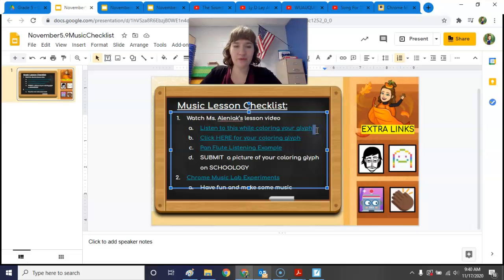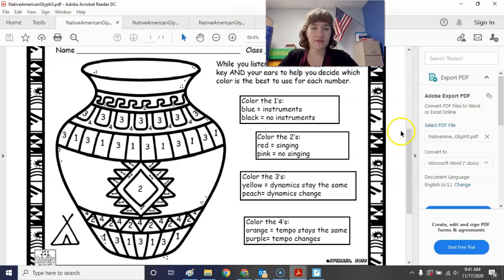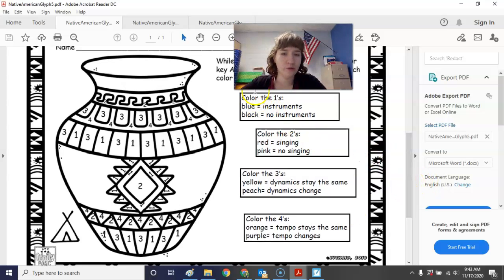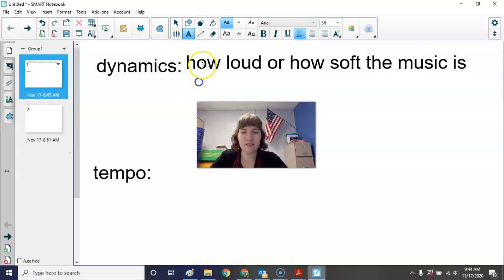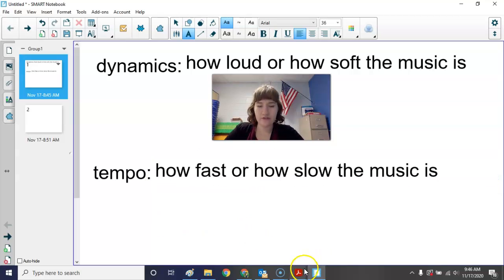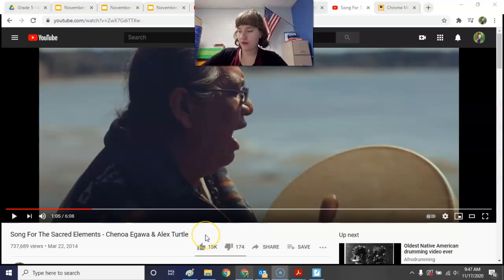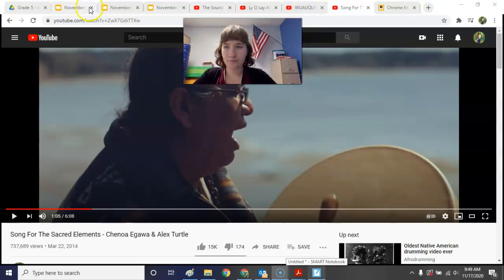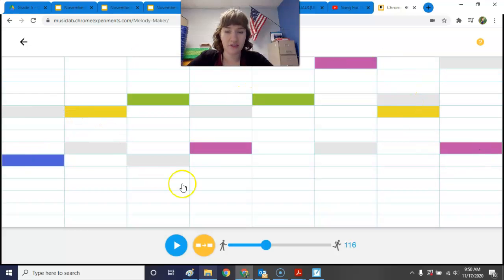November 5.9 Music Lesson